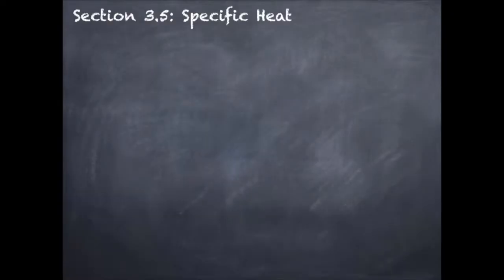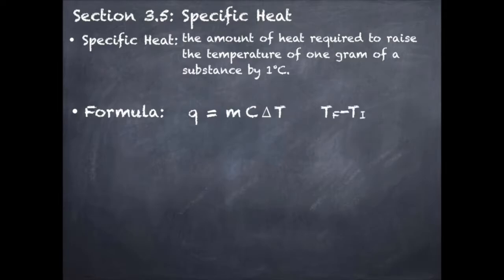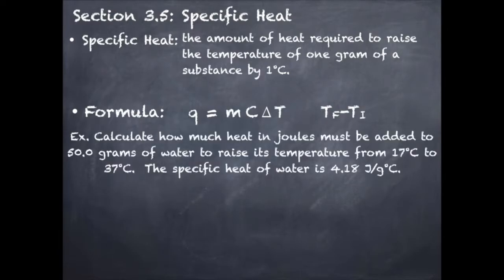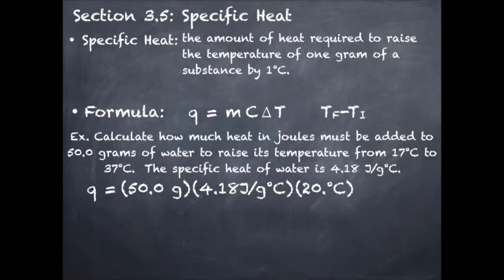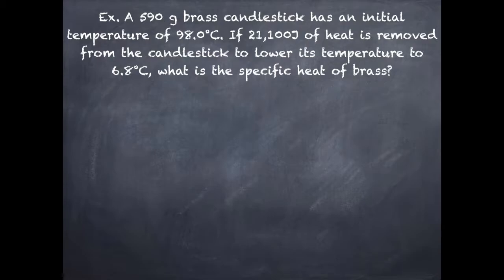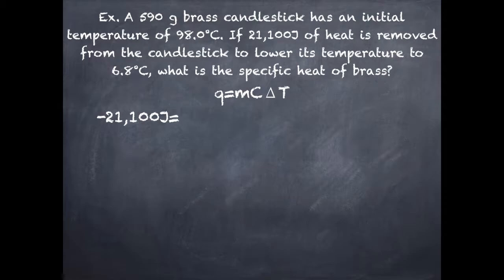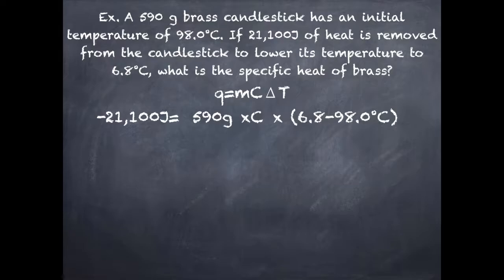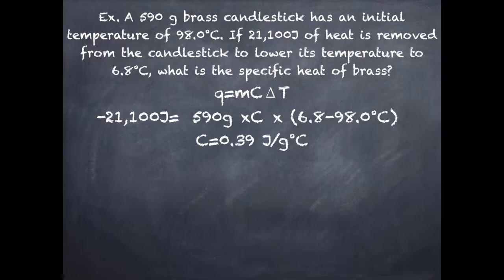Honors Chemistry Notes 9.5